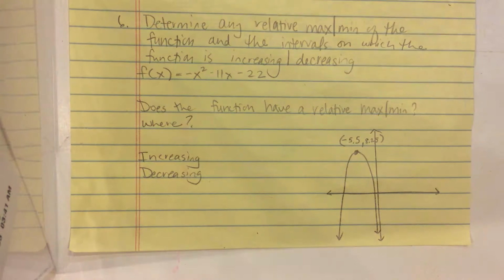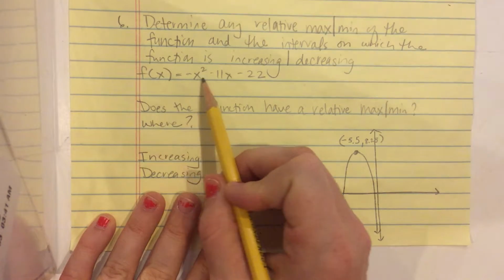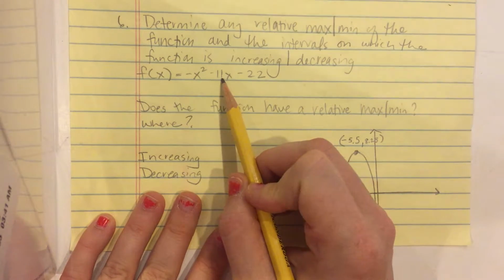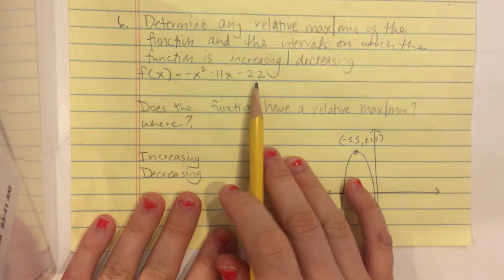College Algebra Homework Help 2.1 #6